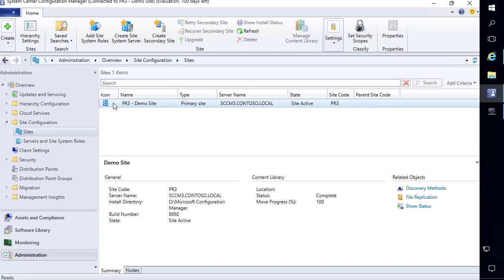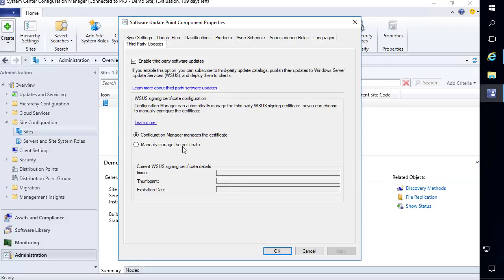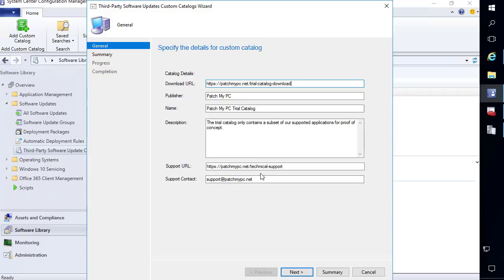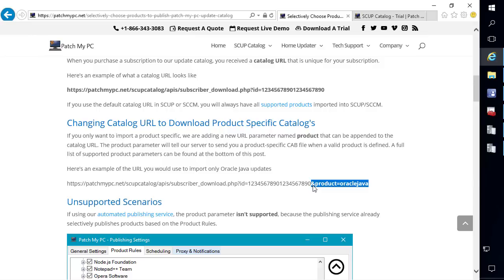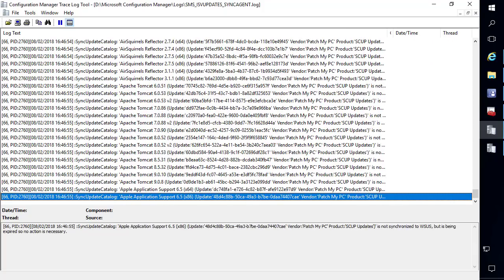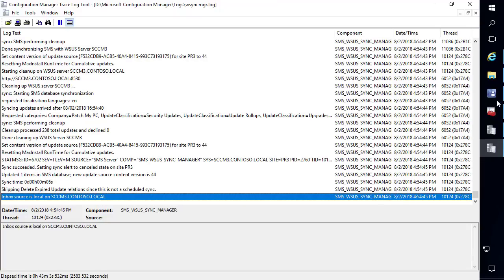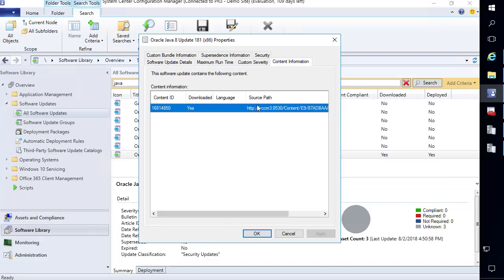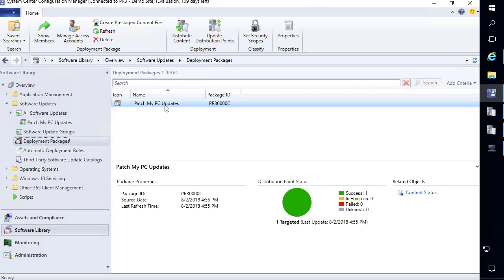Enabling Third-Party Software Update Catalogs in Microsoft SCCM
In this video guide, we will be covering how to configure the third-party software update catalogs feature added in SCCM 1806. This video guide covers enabling your software update point for third-party software updates, setting Configuration Manager to manage the certificate, enabling the client setting to enable third-party software updates and configuring the Patch My PC Update Catalog in the third-party software update catalog node of SCCM.

Introduction: (0:00)
Configure Configuration Manager to manage the WSUS signing certificate: (1:08)
Enable the client setting "Enable third party software updates": (3:10)
Review the process of Configuration Manager creating the code-signing certificate for WSUS: (3:42)
Enable Patch My PC Trial Catalog as a Custom Catalog – (5:05)
Review the SMS_ISVUPDATES_SYNCAGENT.log to see the catalog being published: (6:27)
Sync the SUP and Enable Patch My PC updates in the Products tab of the SUP: (7:08)
Enable Patch My PC Catalog for a Specific Product (Oracle Java Only): (8:05)
Enable Patch My PC Full Catalog for Publishing: (10:29)
Publish Third-Party Update Content from the SCCM Console: (12:35)
Review SCCM Third-Party Update Catalogs compared to our automated publishing service: (14:14)
Deploy the third-party software updates using an automatic deployment rule: (16:02)ren
Review client and verify it received the WSUS certificate and third-party update policy: (17:22)
Verify client updates Java 8 Update 171 to Java 8 Update 181: (18:20)

Topics Mentioned in Video

Selectively Choose Products to Import Using Patch My PC Update Catalog

Helpful Resources

Additional requirements when the SUP is remote from the top-level site server